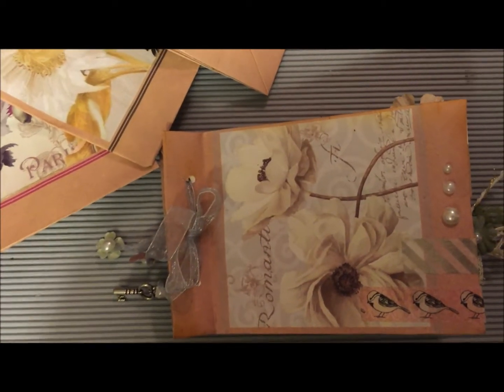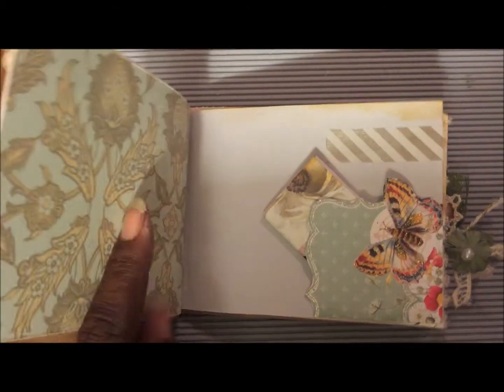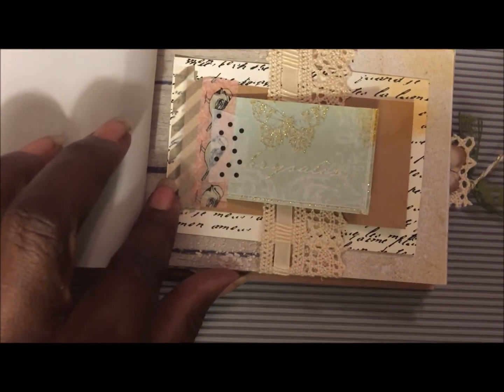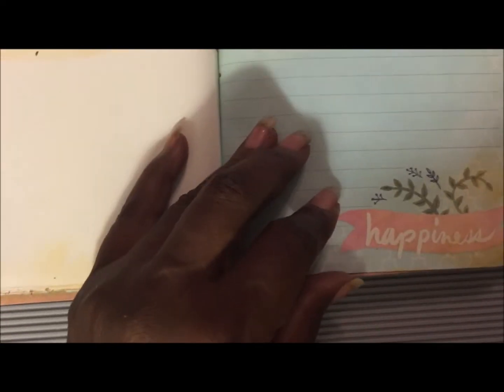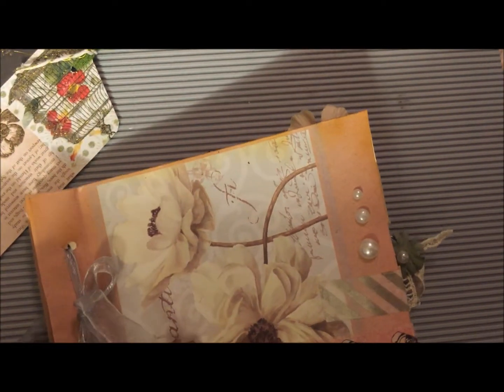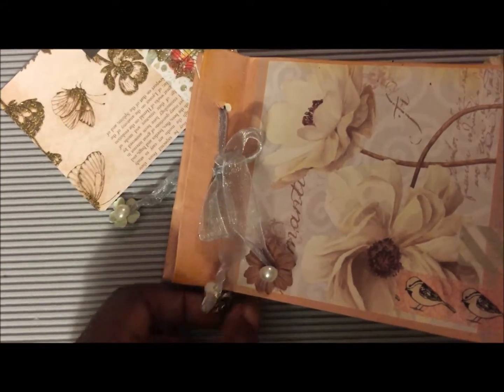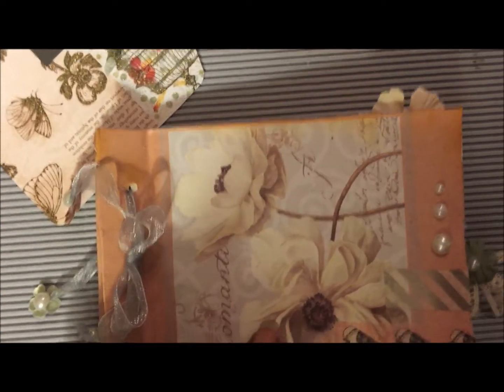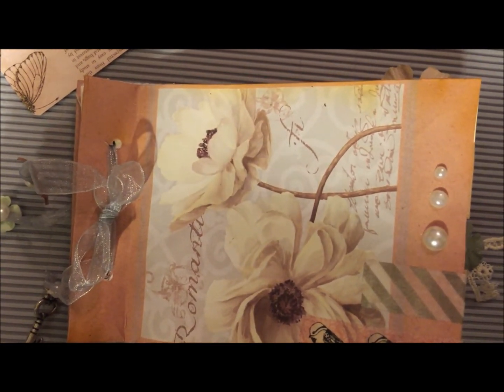Mini Gift Bag Journal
Quick video using Dollar Tree mini gift bag (about 4"x 6") ~ SO CUTE!
The journal has about 20 pages, great way to use leftover scrapbook papers, ephemera, and small pieces of  lace. Hope you will be inspired to create your own journal, using everyday things. Just have FUN ~ Happy crafting!